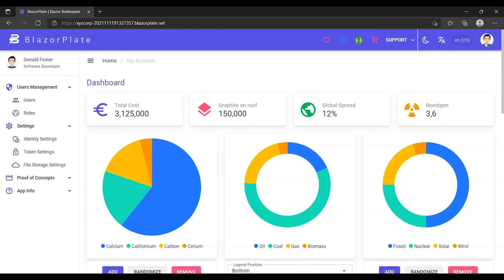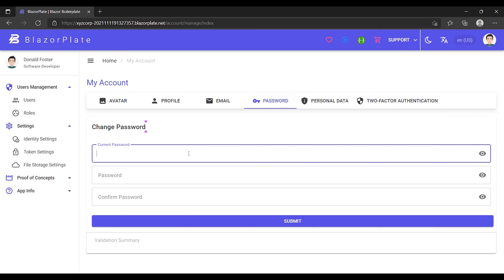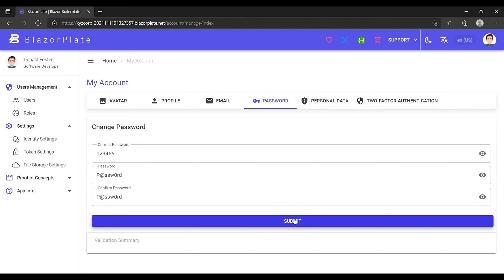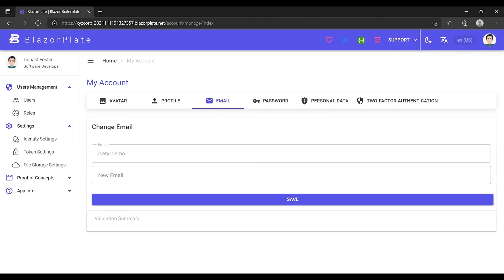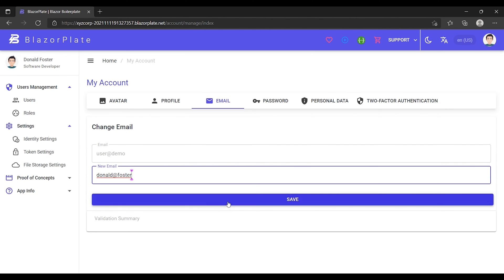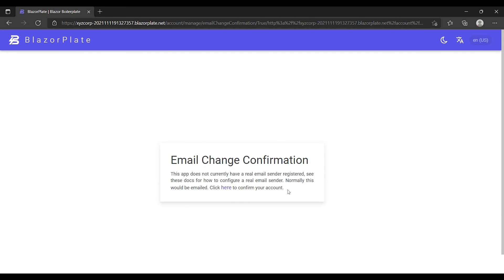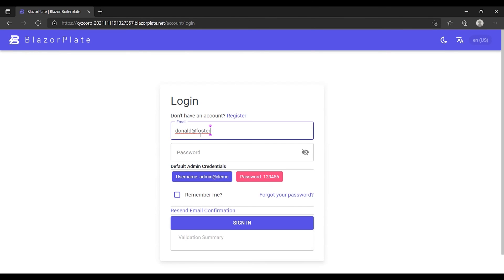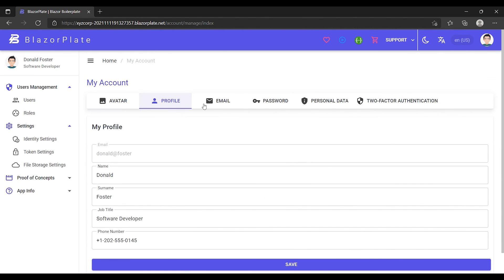Blazor WASM - Ep. 03🔥 Account Management: Changing Login Credentials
In this episode, you will learn how to easily update your login credentials in the BlazorPlate environment. Discover the step-by-step process and enhance your security with BlazorPlate.

BlazorPlate is a boilerplate starter template for building multitenant and multilingual Blazor WebAssembly applications.